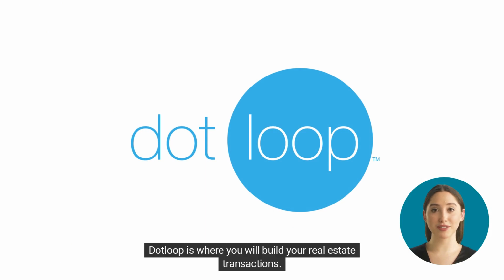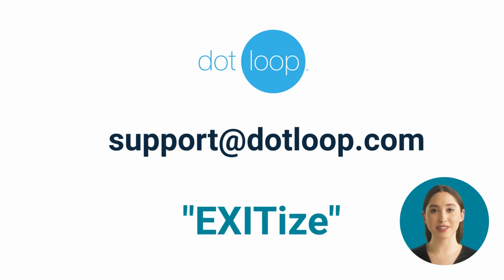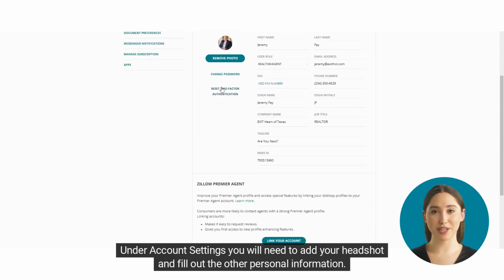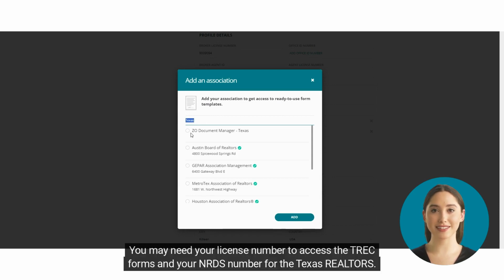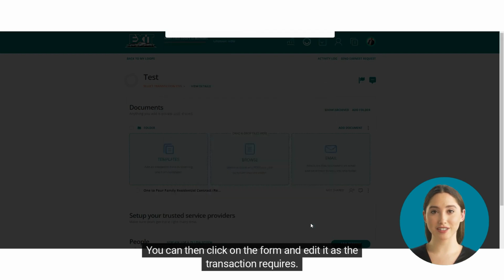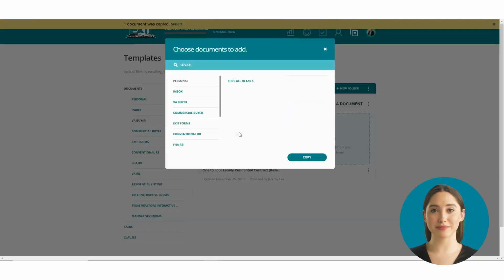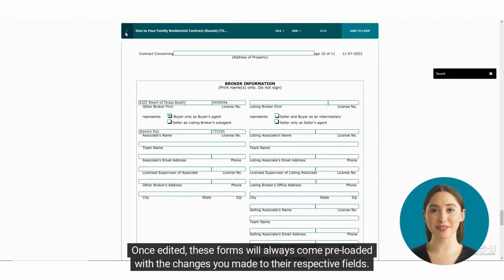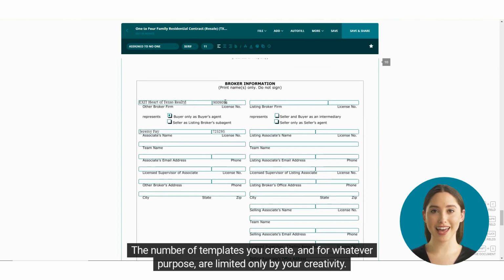Dotloop Setup (EXIT HOT Onboarding Video 3)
This video will cover the Dotloop platform to include how it fits into the brokerage workflow, as well as how to setup your account.